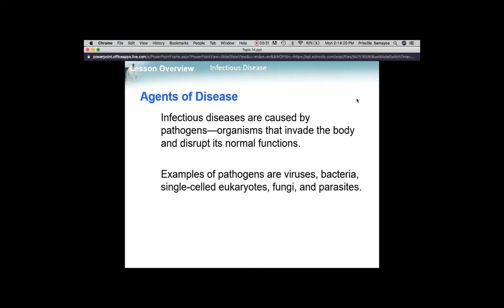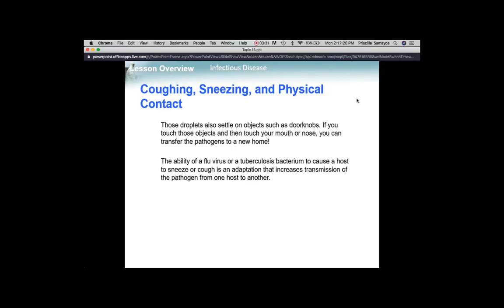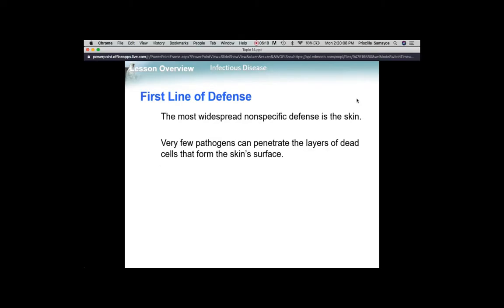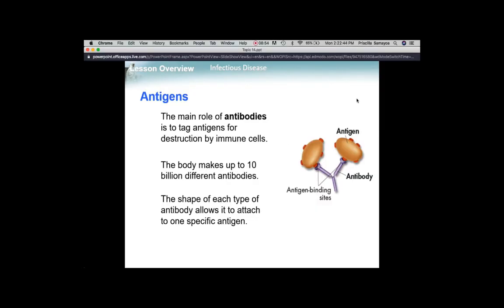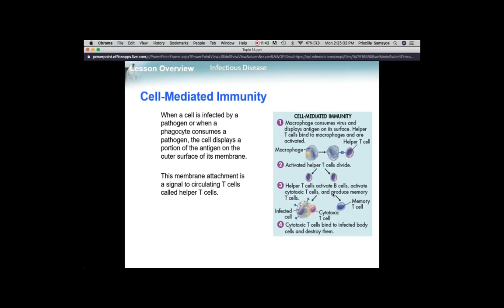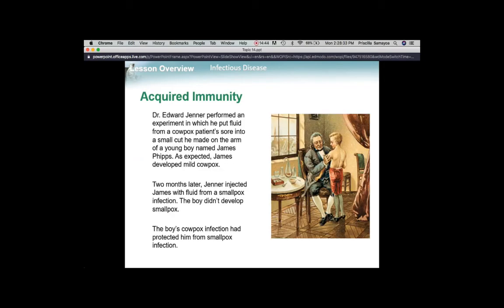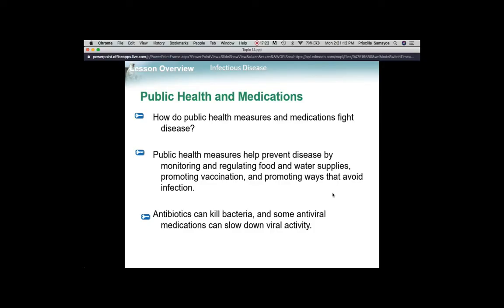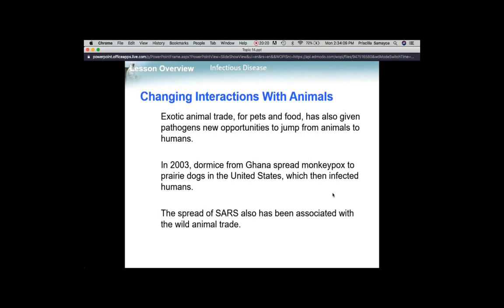Topic 14 (Immune system)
I am a germaphobe in charge of teaching you about immune responses.  I blame Llanes.